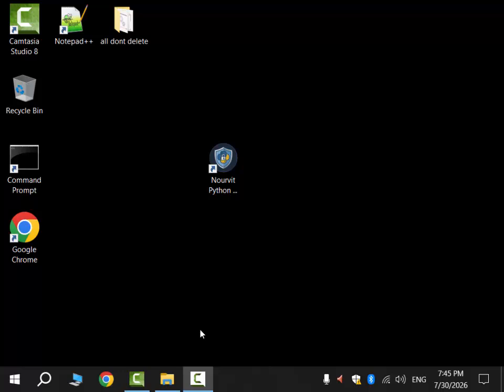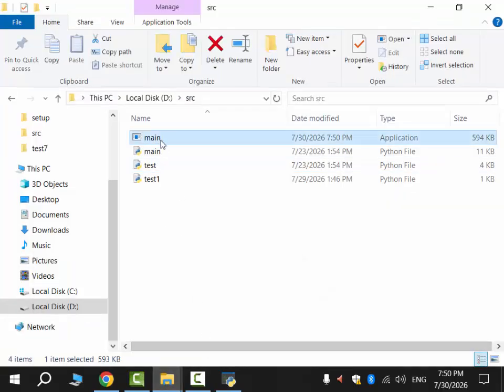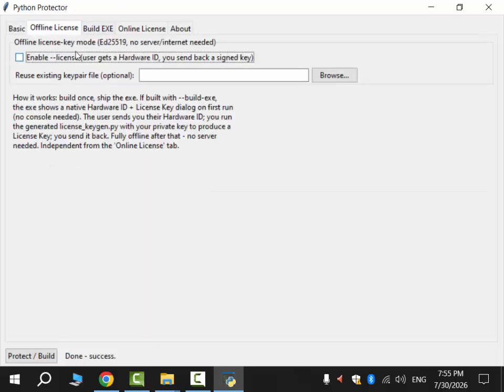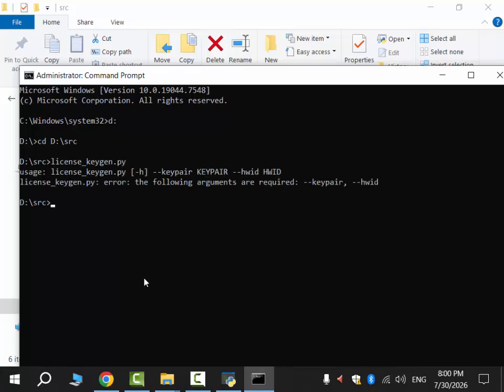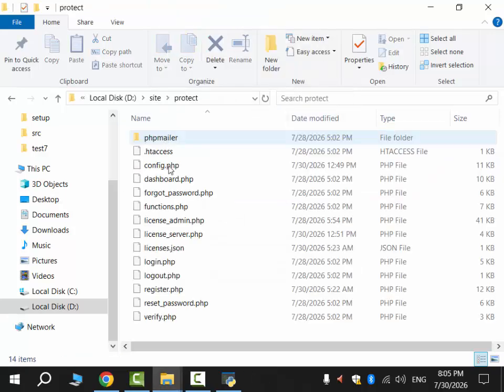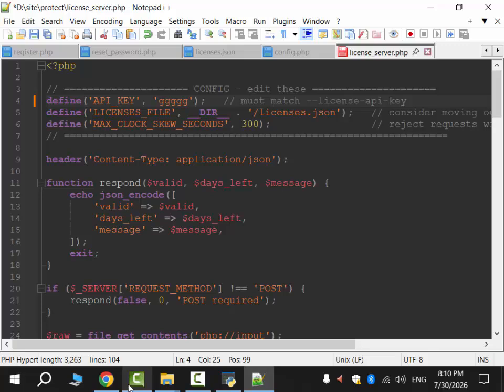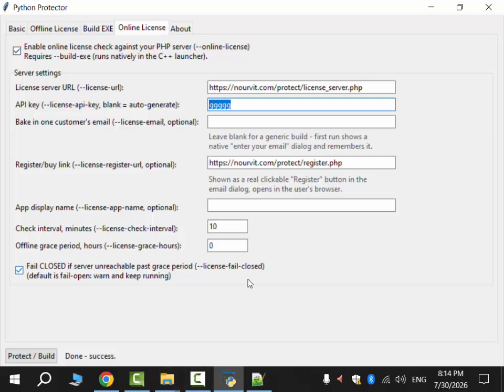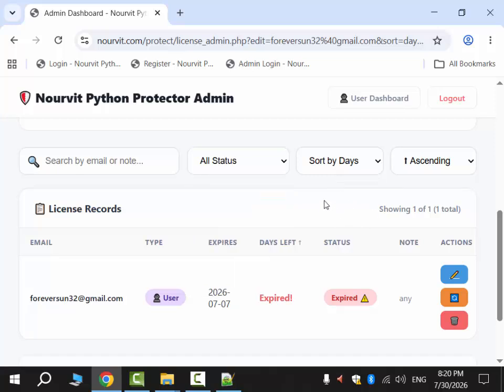Nourvit Python Protector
Nourvit Python Protector is NOW AVAILABLE!

No more exposed code.
No more temp folder leaks.
No more memory dumps stealing your work.

Let them dump. They'll find NOTHING.

⚡ Features:

✅ ZERO temp files – nothing exposed on disk
✅ Everything encrypted in memory – dump it, find NOTHING
✅ Anti-Dump – makes dumping harder
✅ Anti-Debug – blocks debugging tools
✅ Anti-Tamper – detects modifications
✅ Full Self-Destruction – if attacked, code destroys itself
✅ Console execution BLOCKED – GUI ONLY
✅ Hardware ID + Site License locking
✅ Auto-installs Python + libraries on target machine
✅ Single EXE – one click, 40 seconds, done

Watch the complete guide on how to use it – step by step.